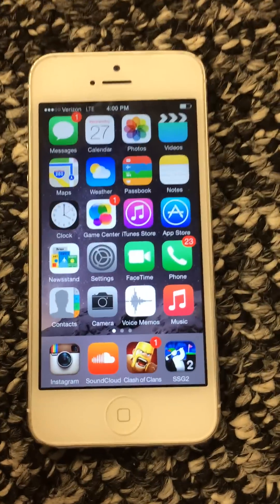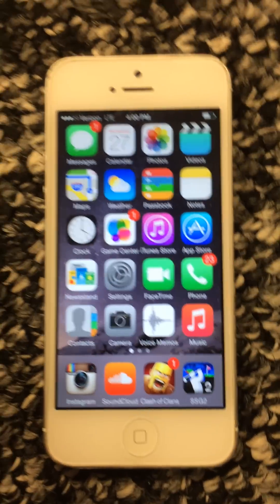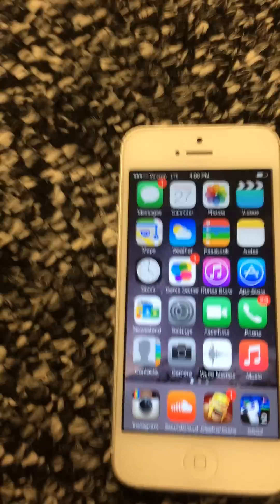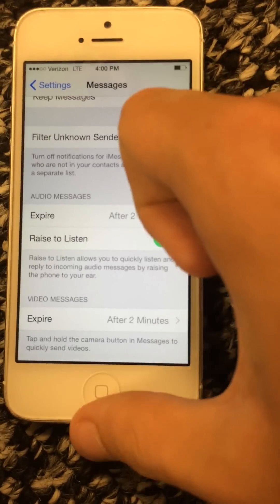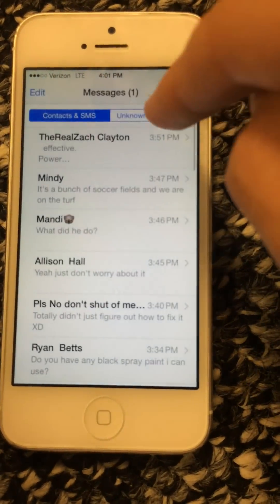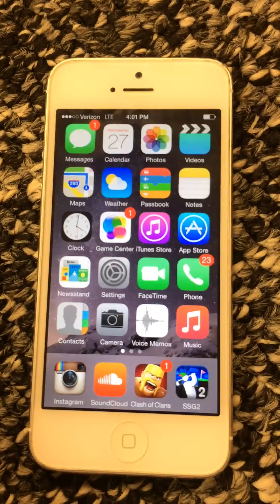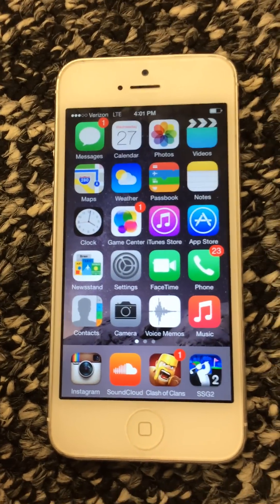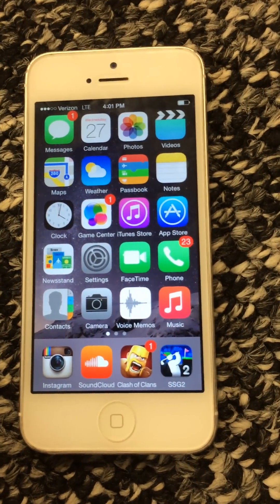How to fix the Power Message bug on IPhone!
So basically head over to settings. Then got to messages. The scroll down until you see Filter Unknown Senders. Then your IPhone should work for Messages. The bug happens when a unknown sender sends you that message. Then when you open it back up your phone sees that message and crashes. When you filter the unknown senders you can then text anyone else you want!